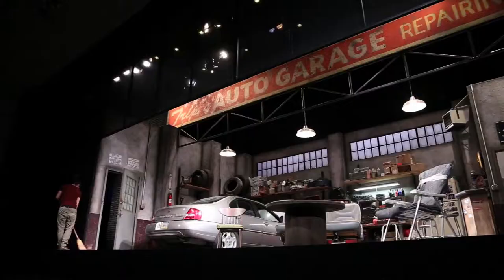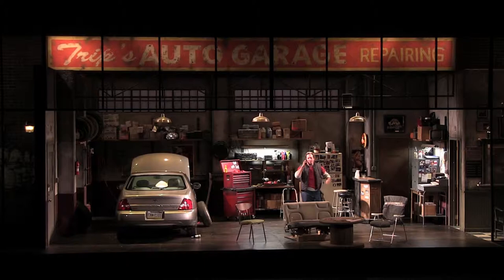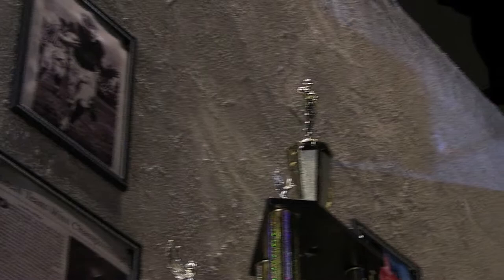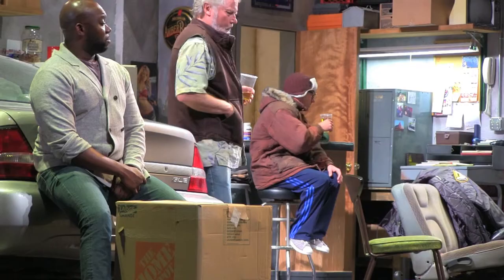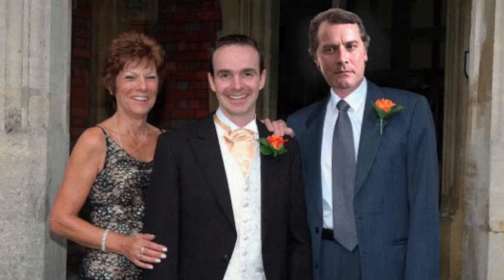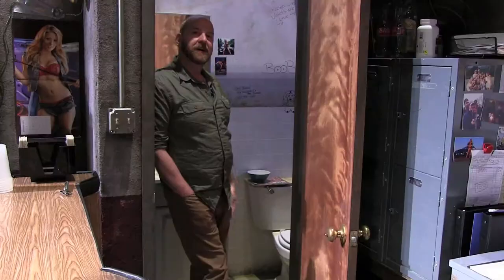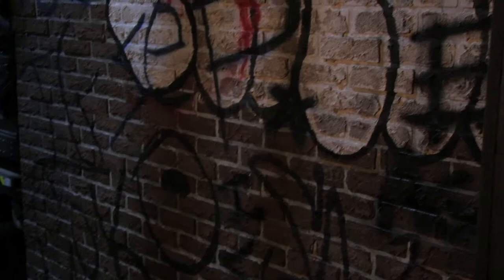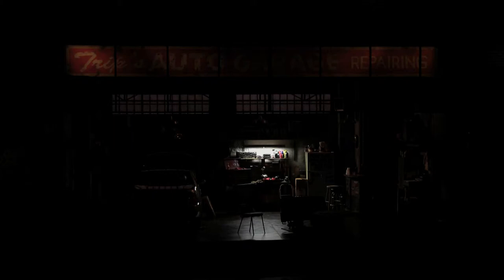A Tour of Trip's Garage with David Barber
Scenic designer David Barber gives a tour of his set for "North of the Boulevard" at the 2014 Contemporary American Theater Festival. The documentary video is directed by Michael McKowen.